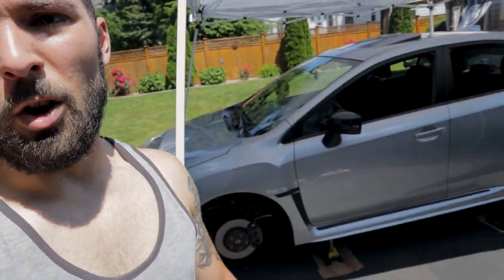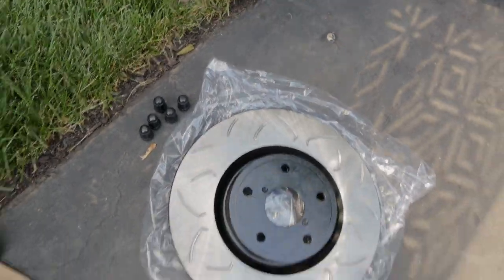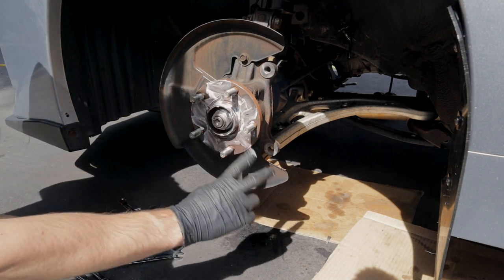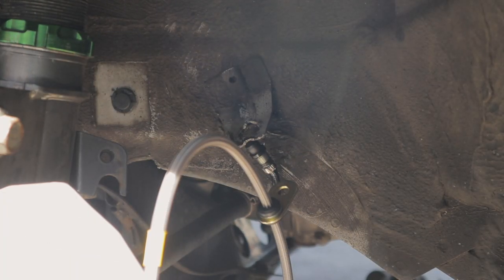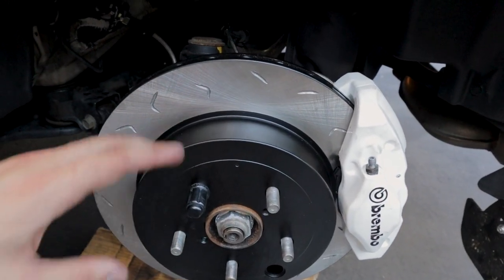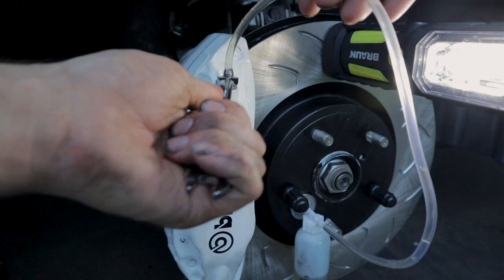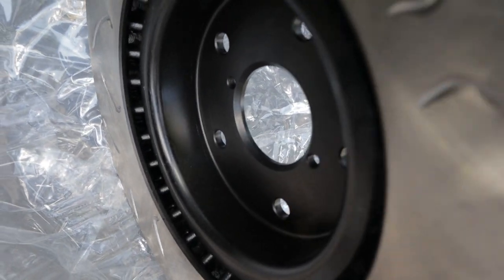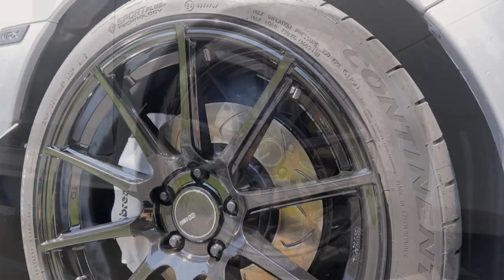WRX STI BREMBO SWAP - PART 3: FACTIONFAB BRAKE UPGRADE KIT!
Kevin finally finishes his Brembo project with FactionFab's full brake upgrade package; rotors, stainless steel brake lines, and F-Spec brake pads.

STI Brembo Swap Parts List:
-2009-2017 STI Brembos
-Brembo Reseal Kit
-Brembo Caliper hardware front and rear (pins, cross-springs, and hitch clips)
-Brembo High-temp vinyl Decals
-Gtechniq C5 Wheel Armour
-FactionFab F-Spec Front and Rear Rotors (STI size)
-FactionFab F-Spec Front and Rear Brake Pads (STI size)
-FactionFab Stainless Steel Brake lines (front and rear)
-Front Caliper Mounting Bolts: M10x1.5 (38mm) (x4), M10 Lock Washer (x8)
-Rear Caliper Mounting Bolts: M12x1.5 (38mm) (x4), M12 Lock Washer (x8)
-Brake Fluid: Motul RBF600
-Lithium Grease
-Caliper Grease/DiscQuiet
-Antiseize
Products that We Use!